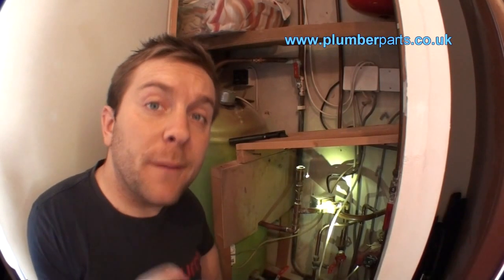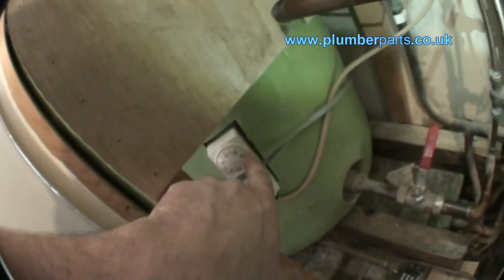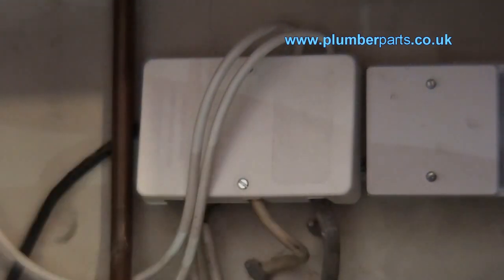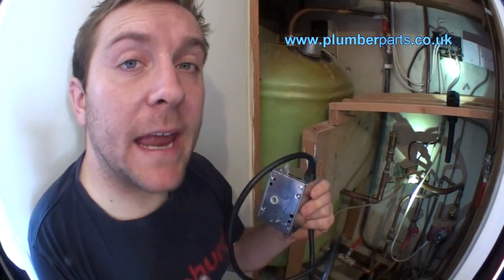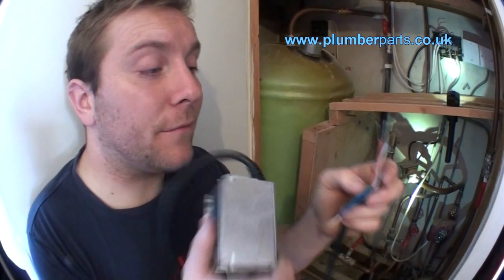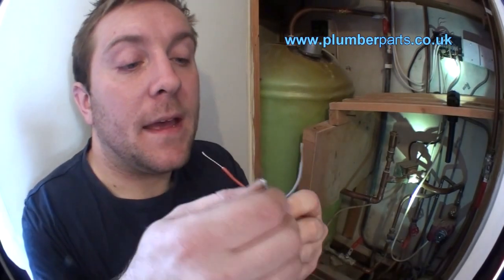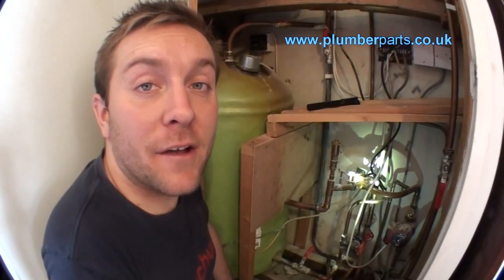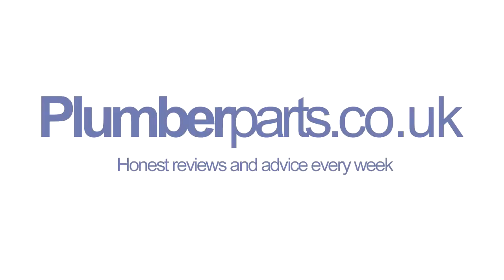3 Port Valves and Y Plan Heating Systems - Plumbing Tips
This video covers the 3 port valve. In particular it's position in a Y plan system. We also cover the basics of installing or replacing a three port valve or head.